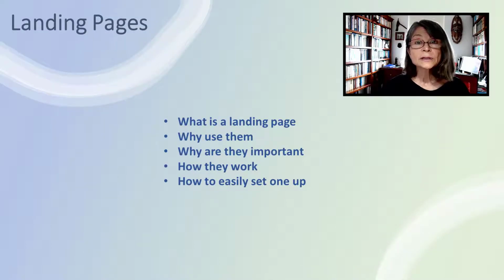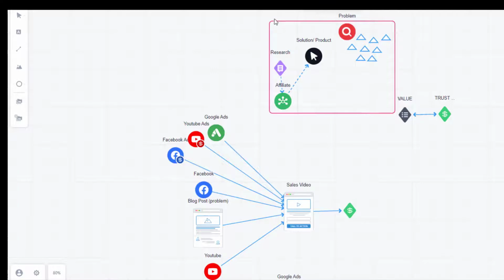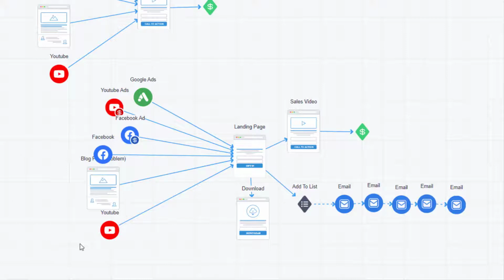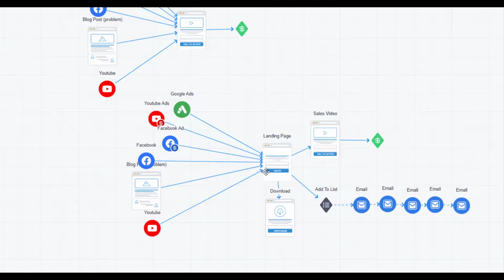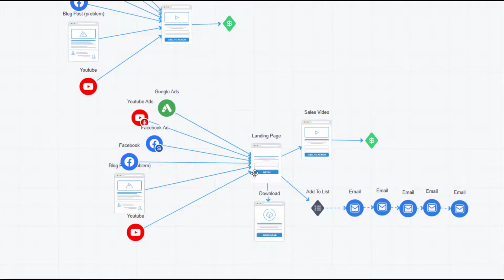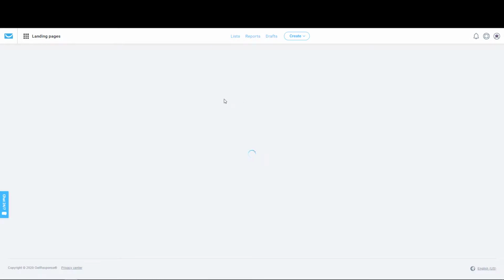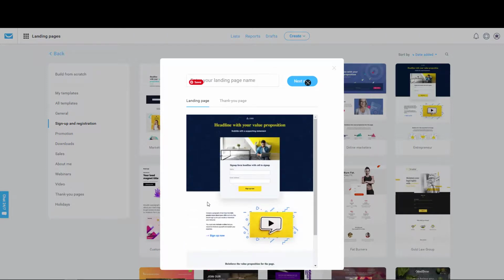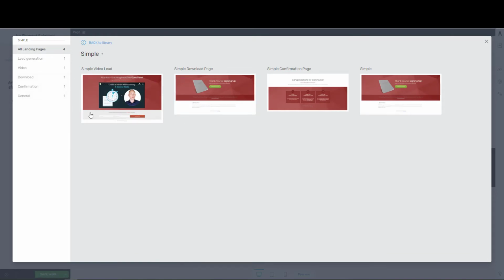Understanding Landing Pages for Beginners 🤔🤔 Understanding Landing Pages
This video is a very first look at landing pages and why they are used.

This video is set up as follows:
00:00  Intro
01:14  101 - what are landing pages
02:03  How do they work
08:58  Quick Landing Page set ups  🔥

MY RECOMMENDED PRODUCTS (that I personally use)
✅ The Simple Traffic Blueprint✅ An effective straight to the point strategy for generating traffic, leads, and sales, using the power of YouTube.

✅ Taking Action Online ✅ Build an honest and sustainable online business by following a proven 12-step action plan created by Philip Borrowman that will walk you through the exact steps he has used to build his business, Taking Action Online! This is the very process that I am also using to build my business.